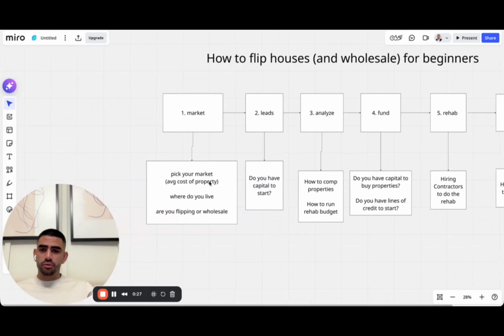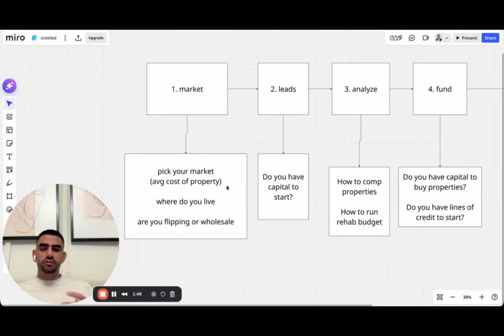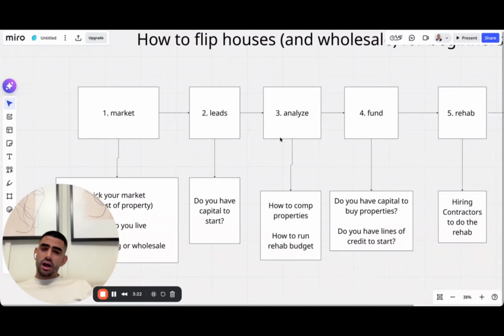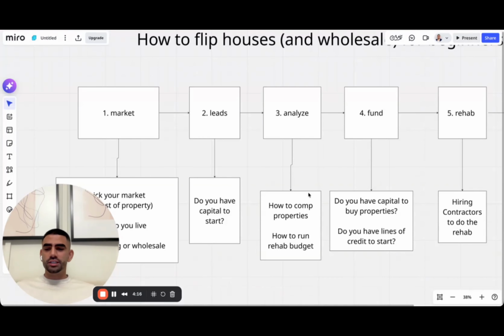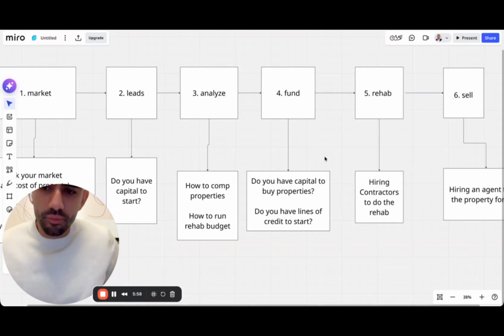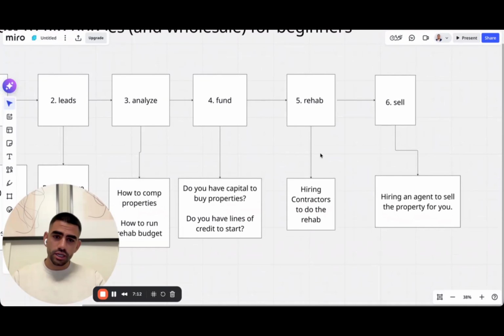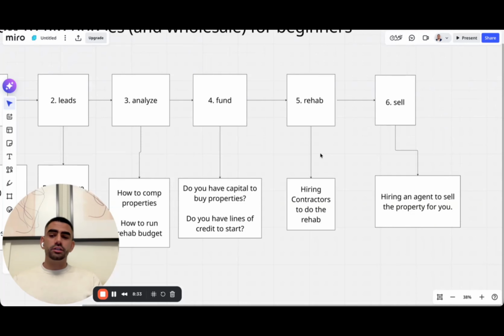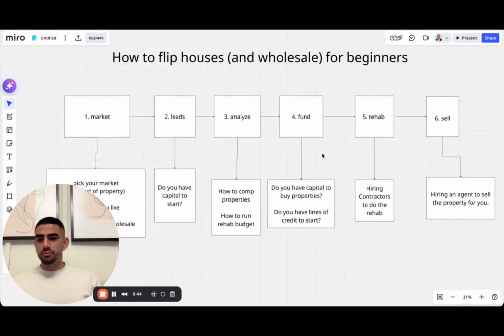How to Flip Houses for Beginners: A Step-by-Step Guide | Maher Elassaad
If you want me to teach you how to do this